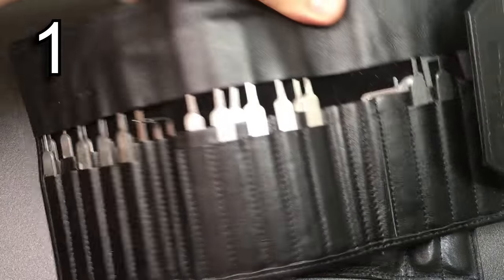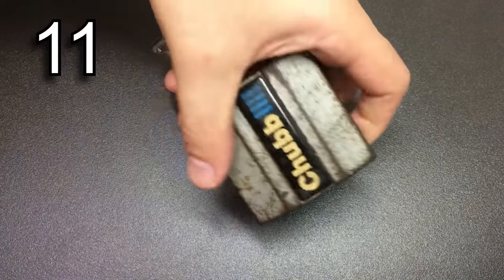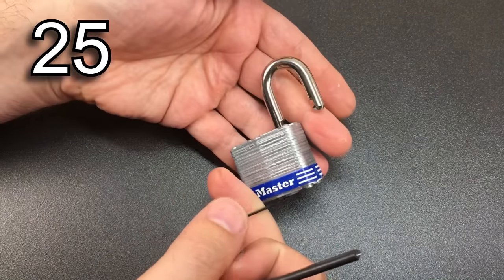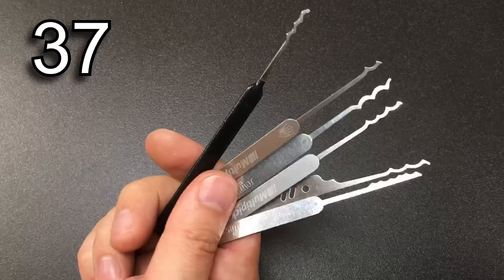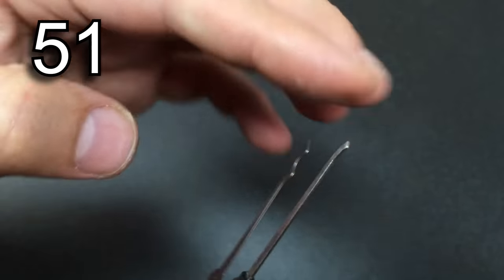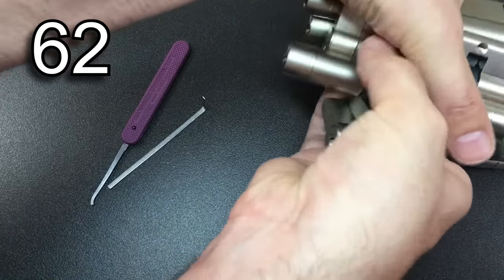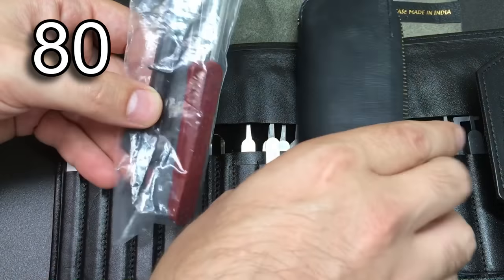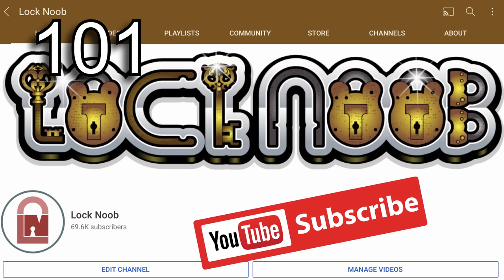101 Things Every Lock Picker Should Know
What was your favourite? What other tips would you give new pickers? 👍😃🔐 and yes, this video took many hours to compile and edit, so all likes and shares are super appreciated 😃😃😃